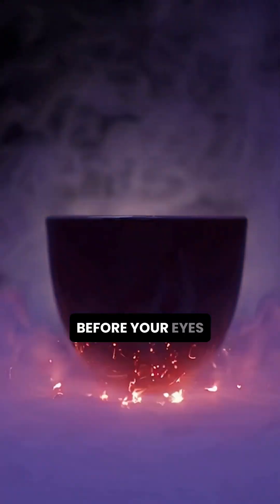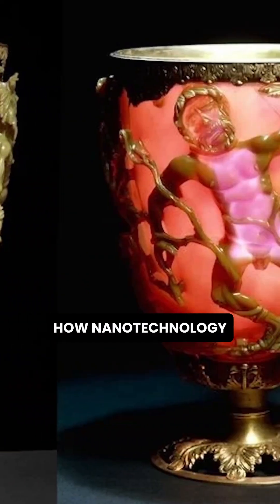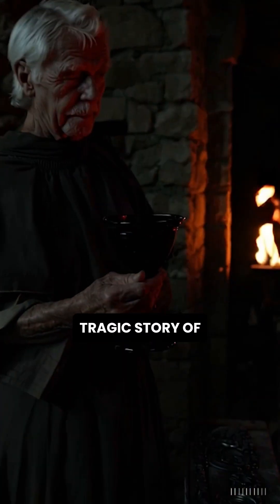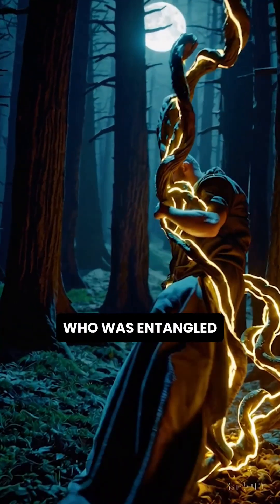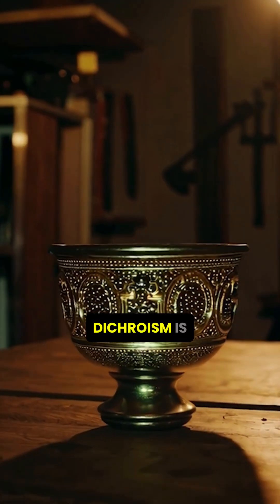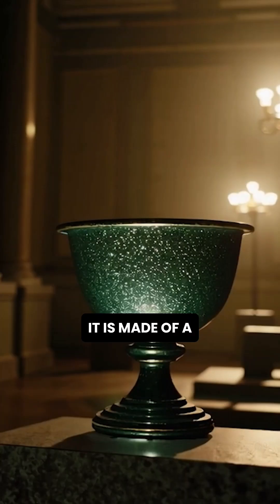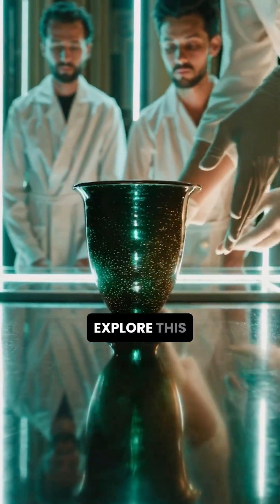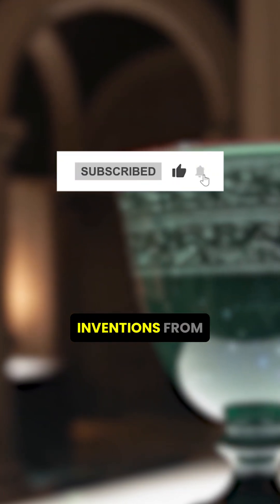The Ancient Mystery of the Lycurgus Cup – A 1,600-Year-Old Nanotechnology!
Imagine a cup that changes color before your eyes! The Lycurgus Cup, a 4th-century Roman artifact, exhibits an incredible dichroic effect, glowing green in normal light and turning blood-red when illuminated from behind. But how? Nanotechnology!
Roman artisans unknowingly embedded gold and silver nanoparticles in the glass, creating an effect modern scientists are still studying. The cup’s design tells the tragic story of King Lycurgus, punished by the god Dionysus.
This ancient cup’s innovative use of dichroic glass has inspired cutting-edge sensors and medical tech. Could the Romans have been far ahead of their time? Watch now to uncover the mystery behind this amazing invention!